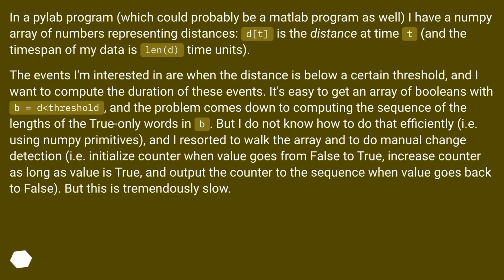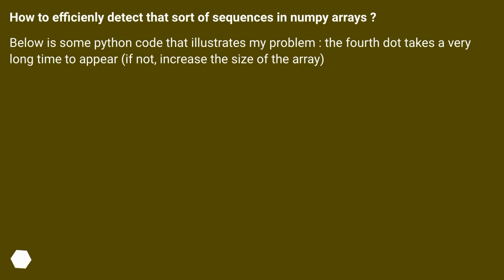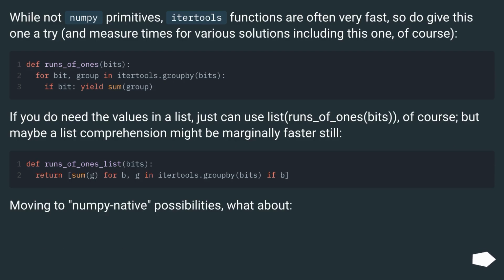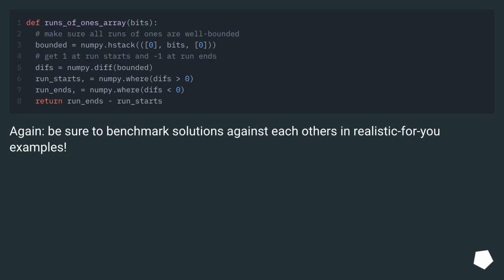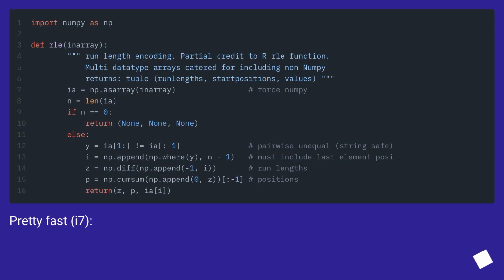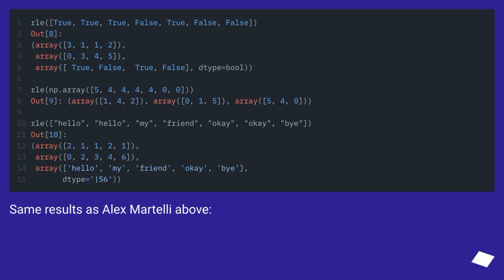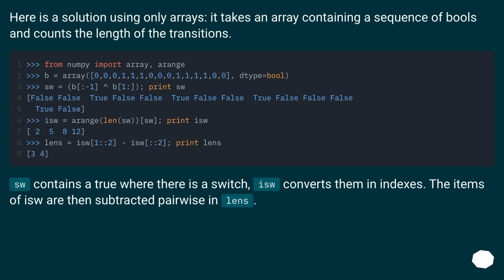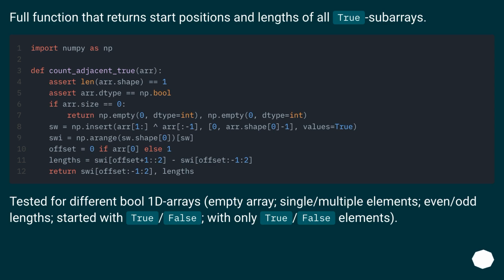find length of sequences of identical values in a numpy array (run length encoding)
Chapters
00:00 Question
01:37 Accepted answer (Score 59)
02:38 Answer 2 (Score 72)
04:16 Answer 3 (Score 13)
05:33 Answer 4 (Score 6)
05:59 Thank you